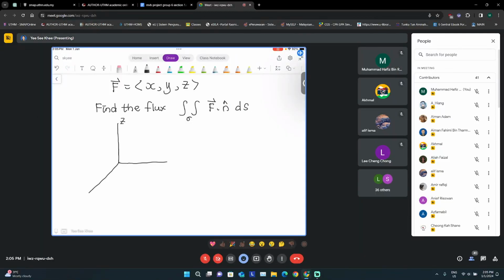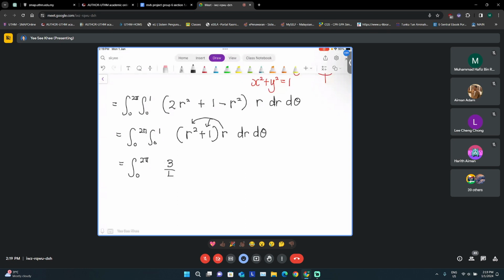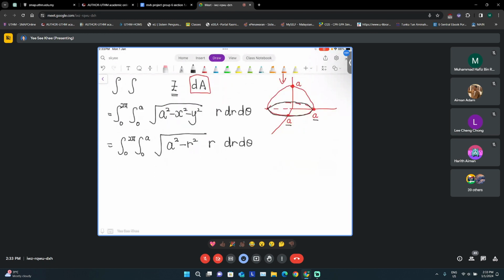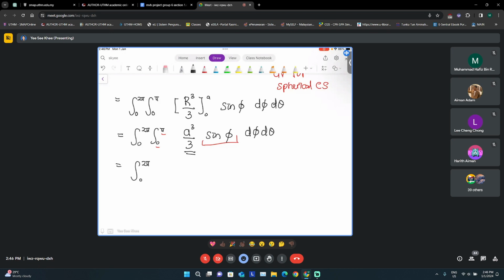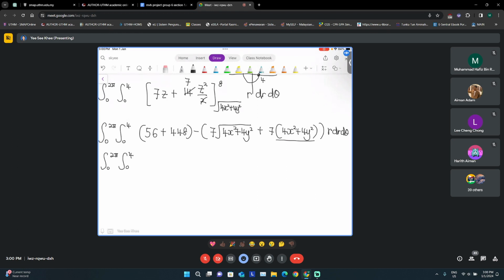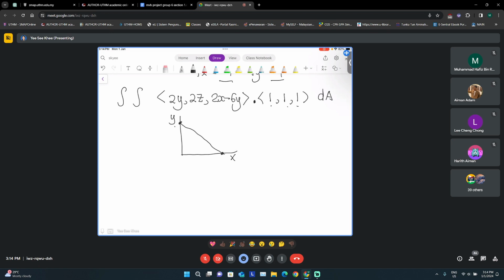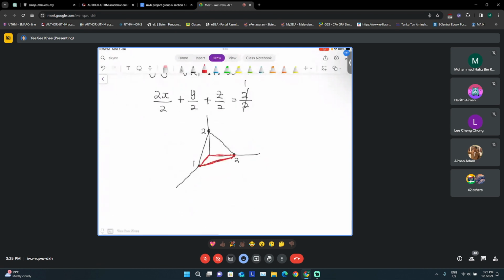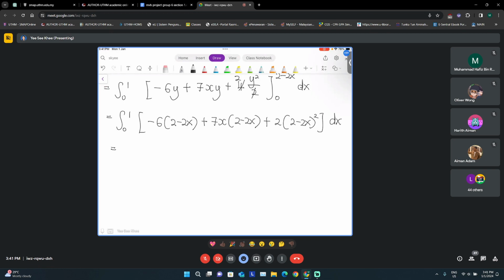Multivariable Calculus Tutorial Week 13